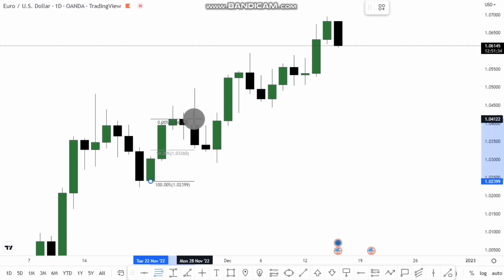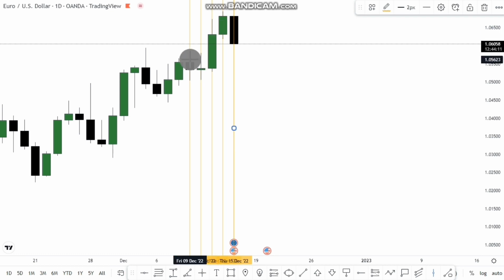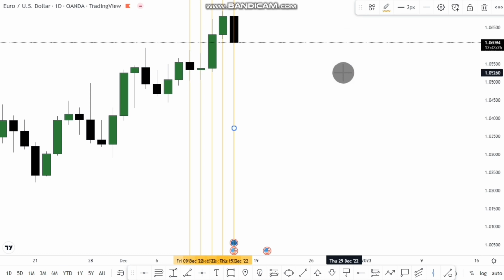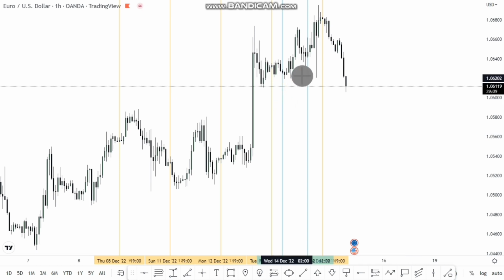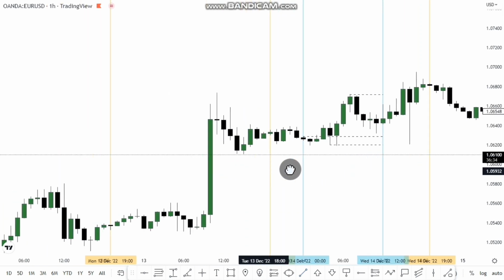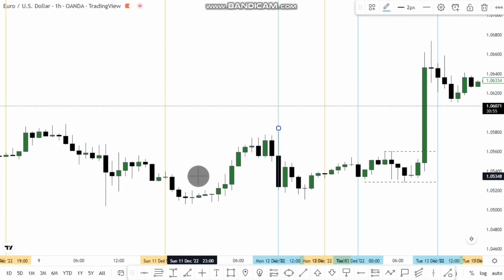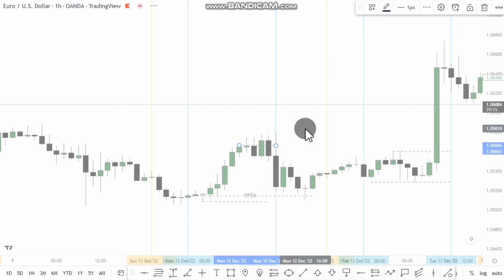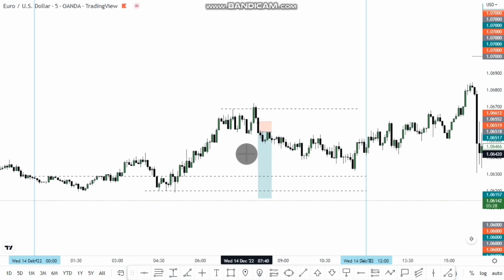How you can avoid losing trades by using ICT strategies that i use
In this video I will teach you easy trading strategy based on ict concept and I added my own twists to the ICT mentorship 2022

This strategy is simple and effective and it will help you make money in trending market conditions